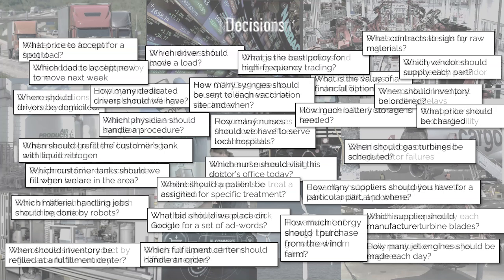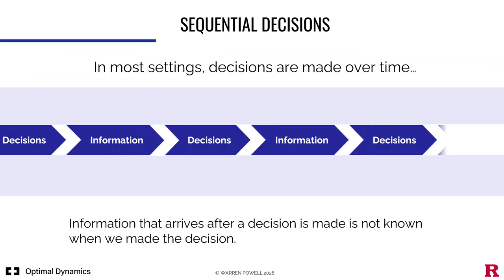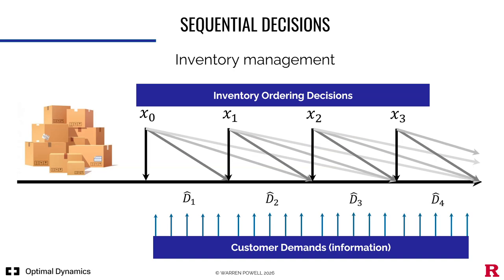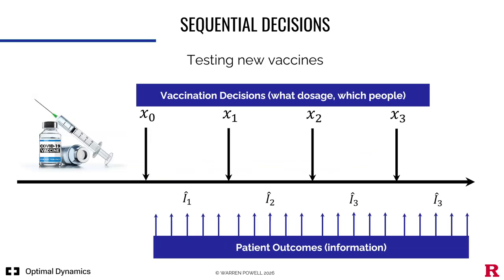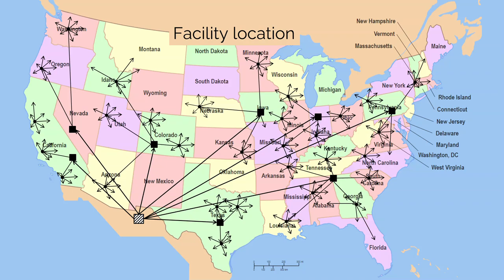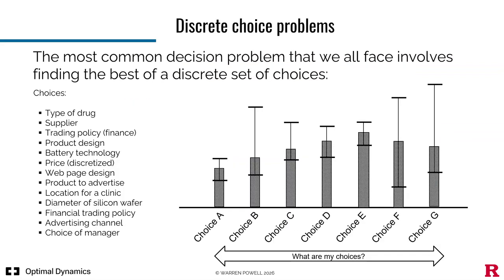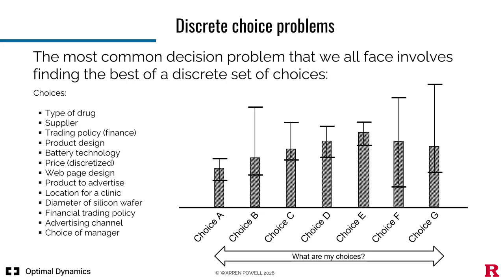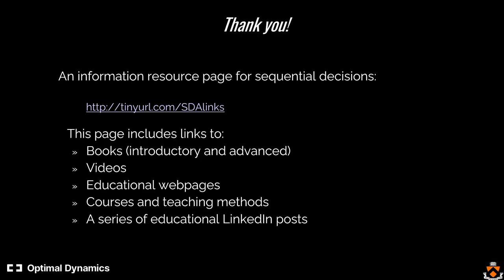Framing Decision Problems Part 1: Introduction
This is part 1 of a four part series based on a talk I gave at the Quinlan School of Business at Loyola University on the theme of framing decision problems.  The first part introduces sequential decision problems, which is the richest class of problems (static deterministic problems are a special case).